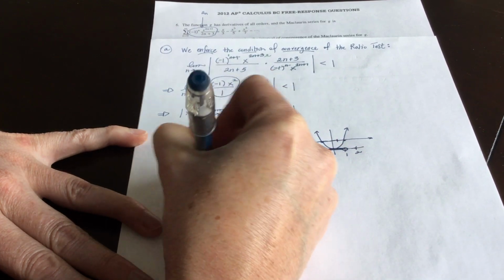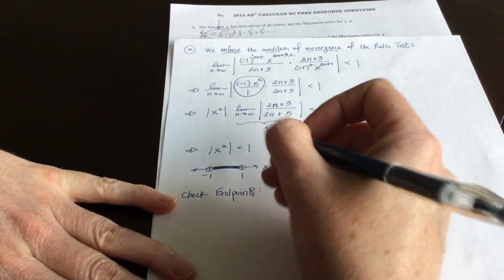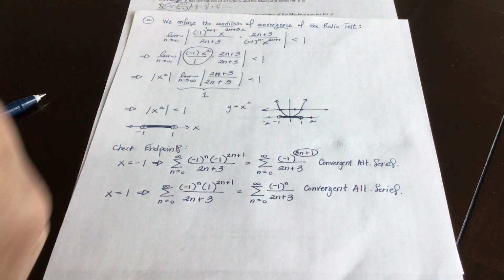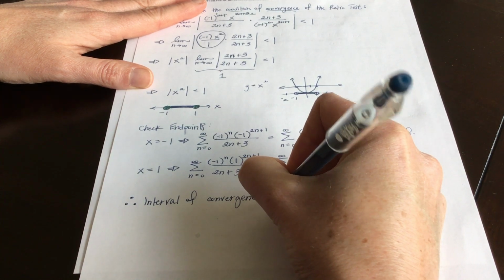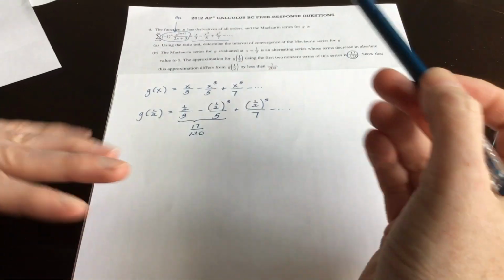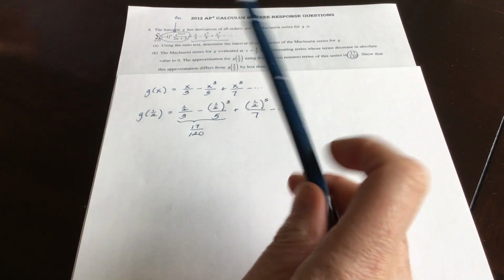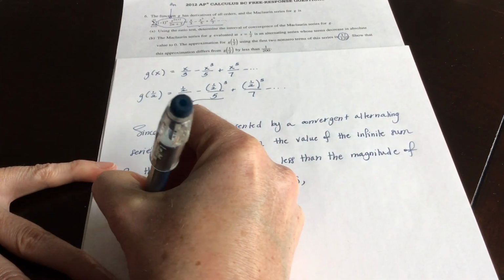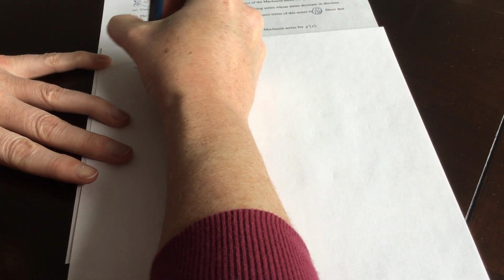2012 BC form A #6